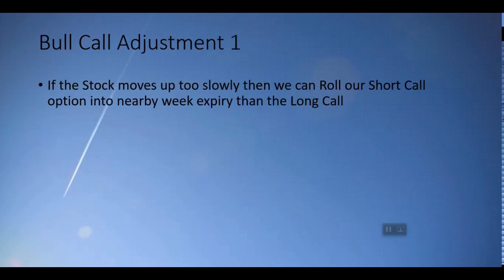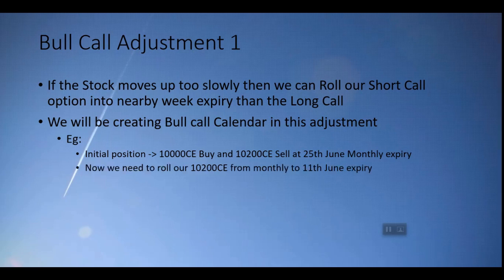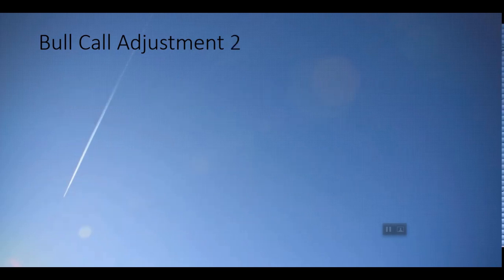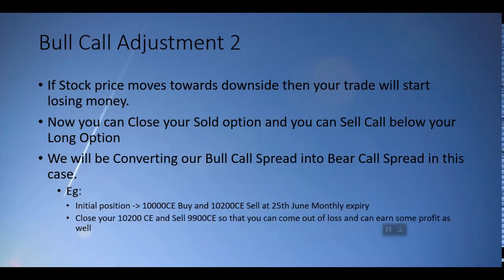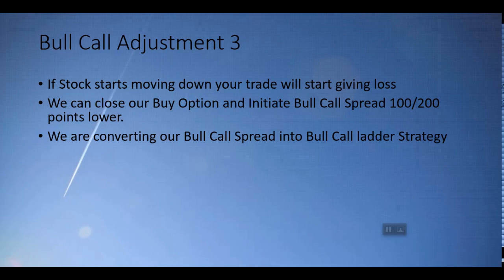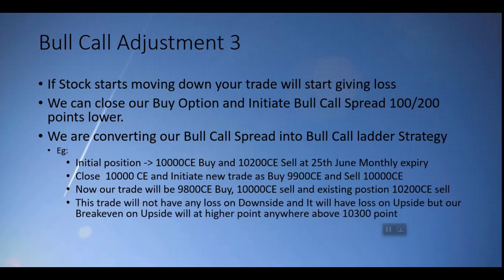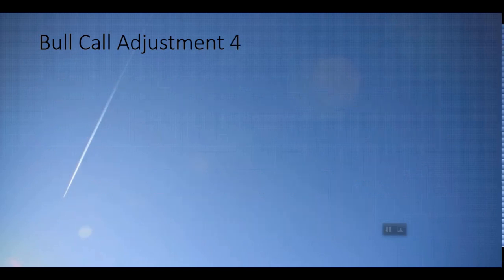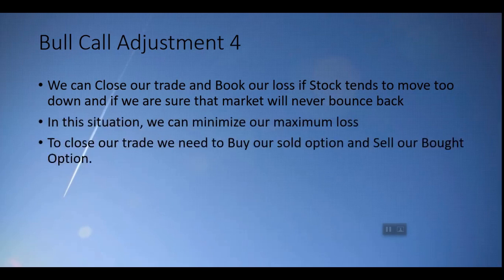Bull Call Spread Adjustment - Learn how to adjust Bull call Spread Option strategy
Learn to Adjust your losing Bull Call Option  and increase your profit and come out of loss by this simple Adjustments